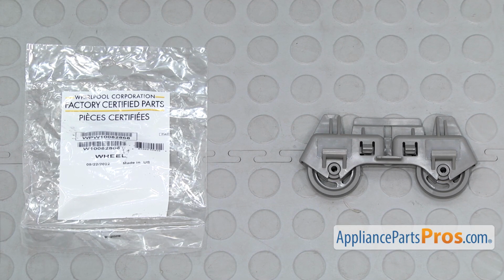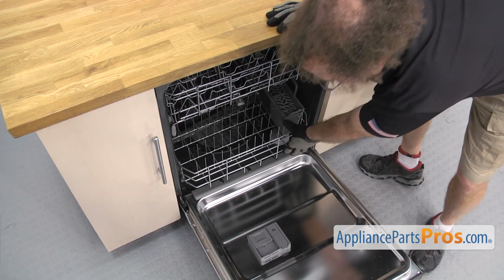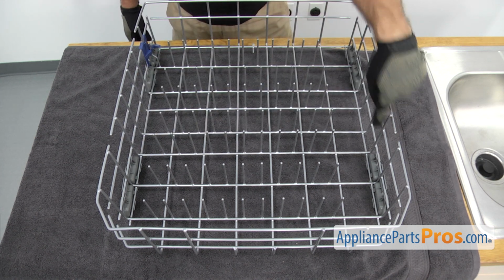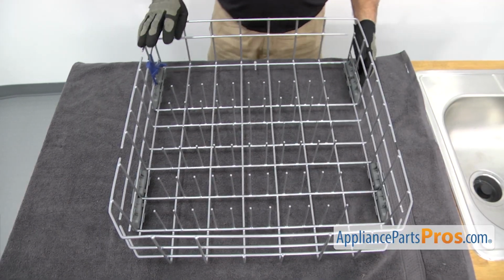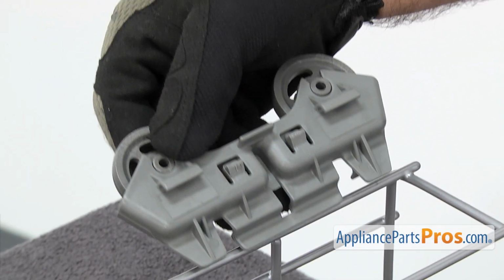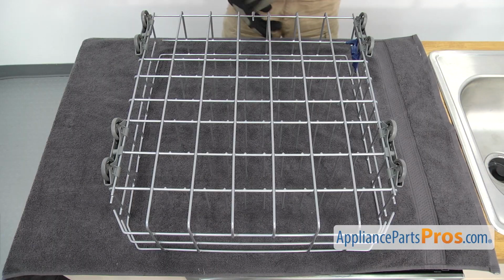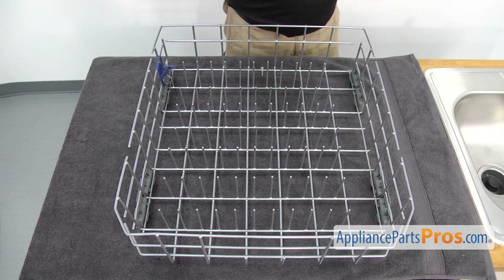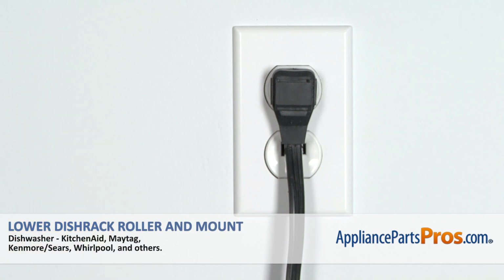How To: Whirlpool/KitchenAid/Maytag Dishwasher Lower Dishrack Roller and Mount WPW10082868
How To Replace: Whirlpool/KitchenAid/Maytag Dishwasher Lower Dishrack Roller and Mount WPW10082868

Symptoms: lost, damaged, rack isn't rolling in and out properly.

Tools: flathead screwdriver.

This Whirlpool/KitchenAid/Maytag made Dishwasher Lower Dishrack Roller and Mount replaces the following older part numbers on Whirlpool, Maytag, KitchenAid, Jenn-Air, Amana, Magic Chef, Admiral, Norge, Roper, Sears, Kenmore Dishwashers: W10082868, W10238410, W10261335, 1446953.

Buy the new Dishwasher Lower Dishrack Roller and Mount WPW10082868